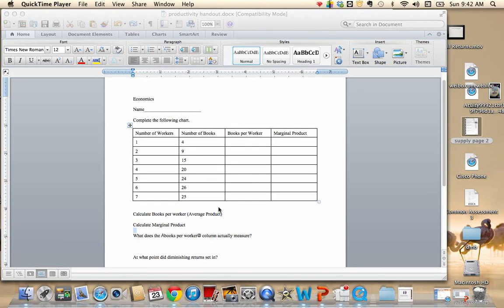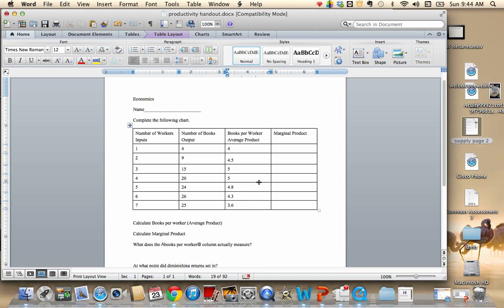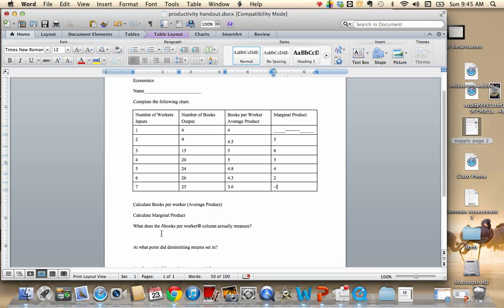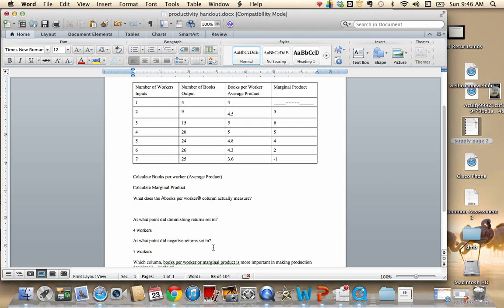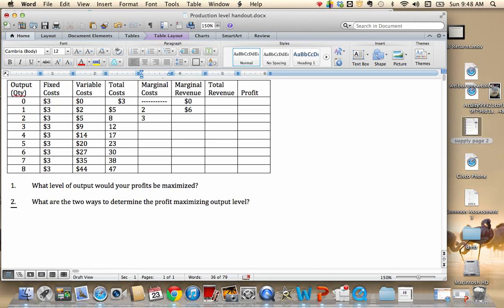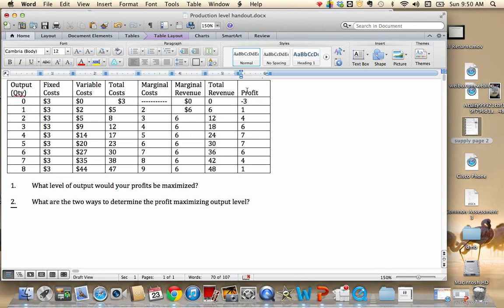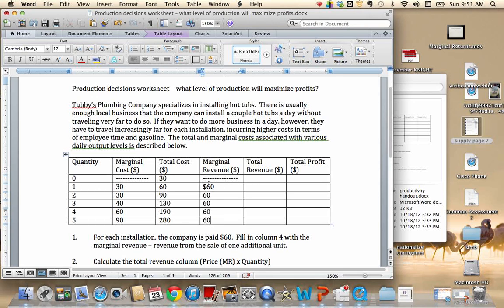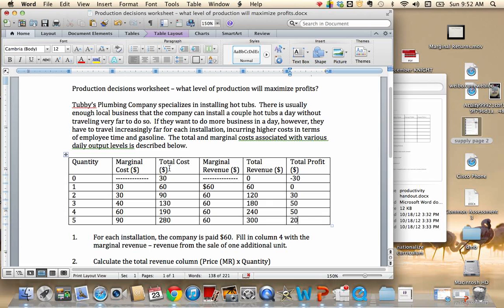supply math video